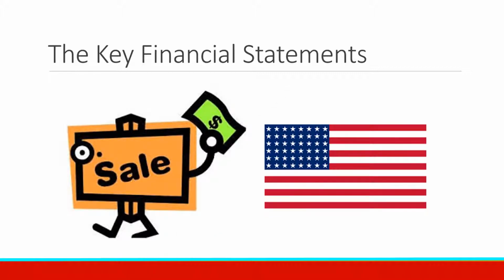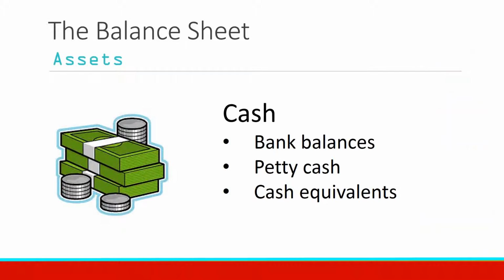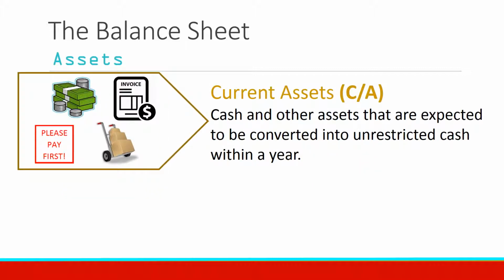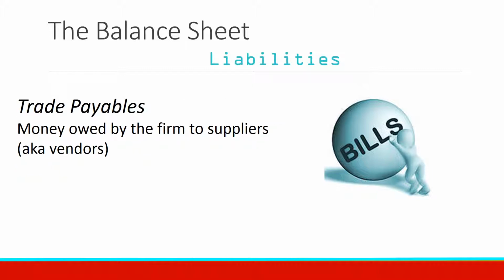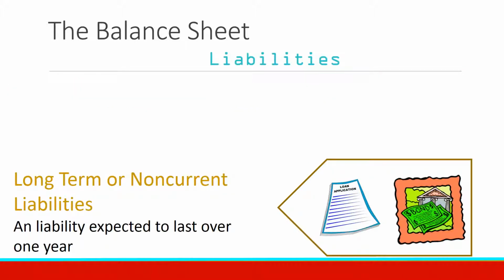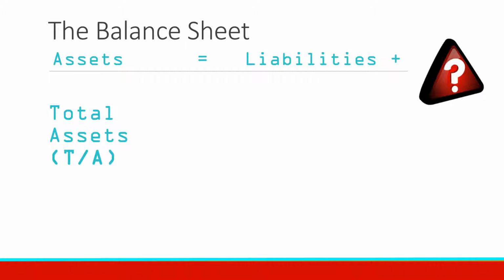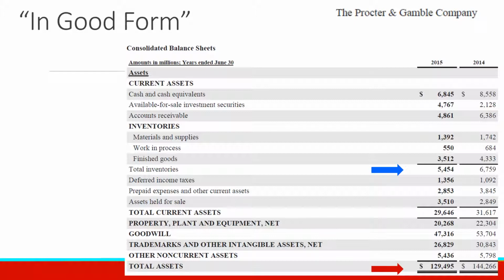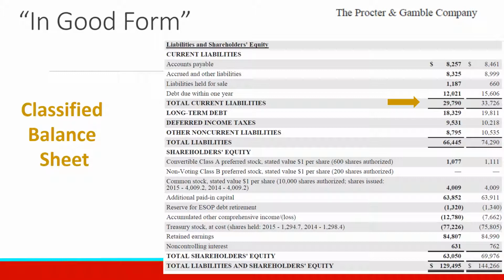Intro to Financial Statements Balance Sheet